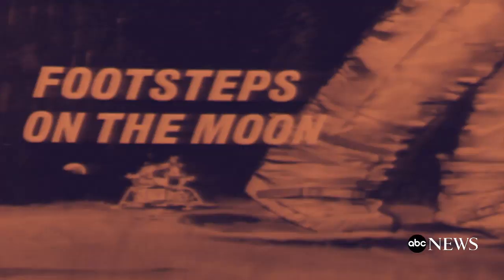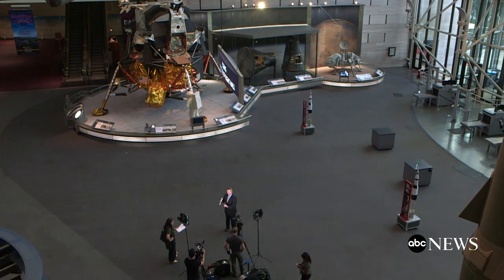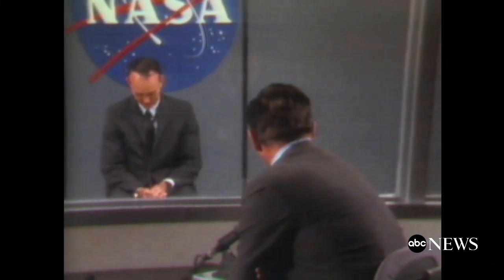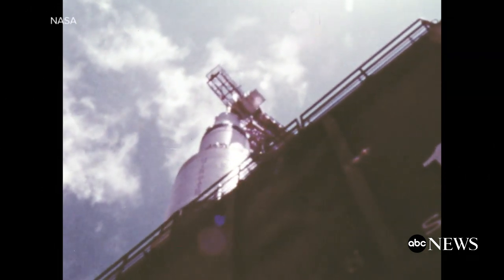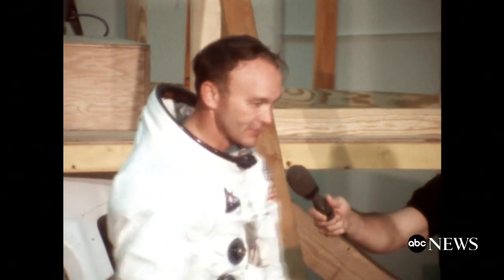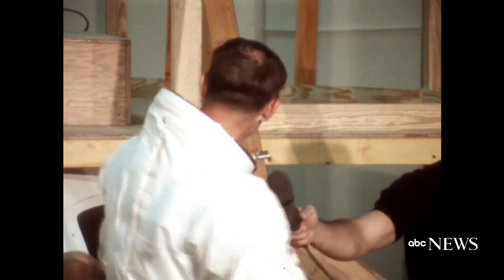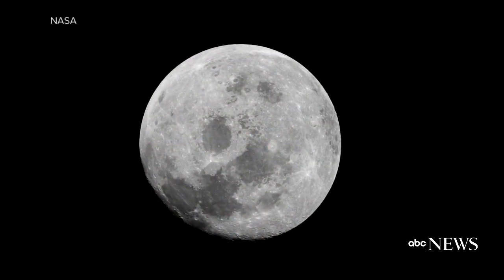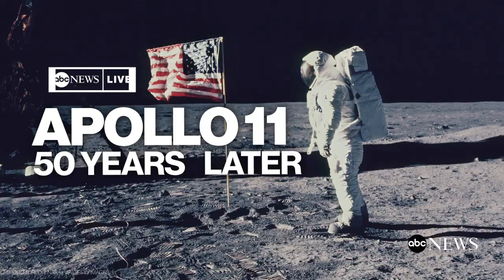Man on the moon 50 years later: The man in the module | ABC News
Astronaut Michael Collins prepares for liftoff.

On July 16, 1969, the trio lifted into space aboard the Apollo 11 and then entered a lunar orbit. By the next day, Armstrong and Aldrin, aboard the lunar module Eagle, had separated from Collins who remained in the command module.

And on July 20, 1969, Americans and the staff at Apollo Mission Control in Houston, Texas, watched and listened in amazement as Armstrong and then Aldrin placed their feet on the moon's surface.

50 Years Later: The Apollo 11 experiment that's still sending data from the moon